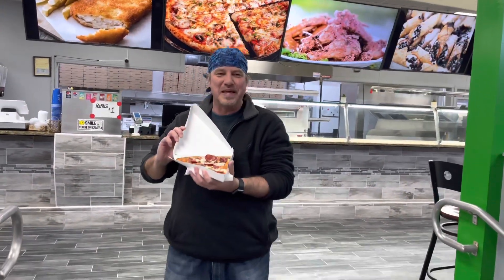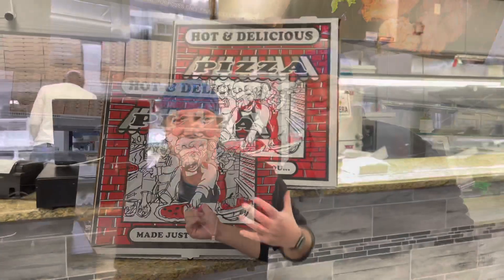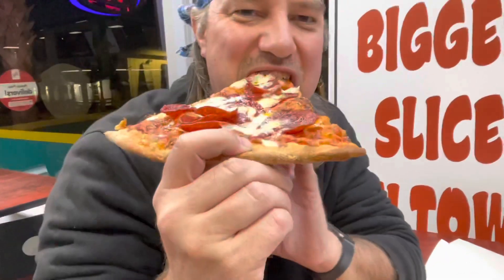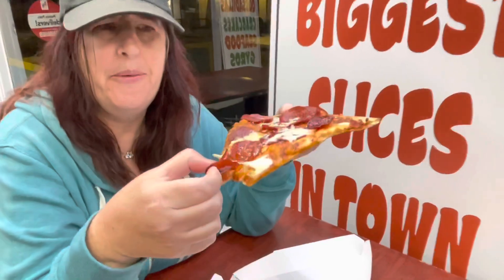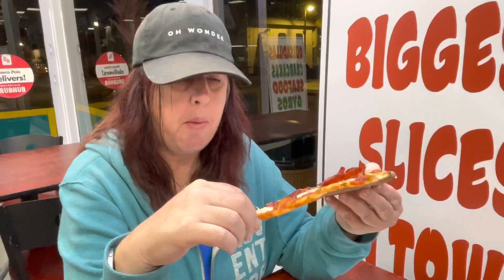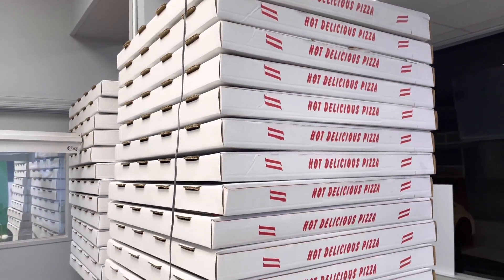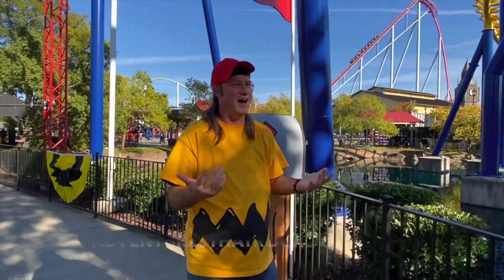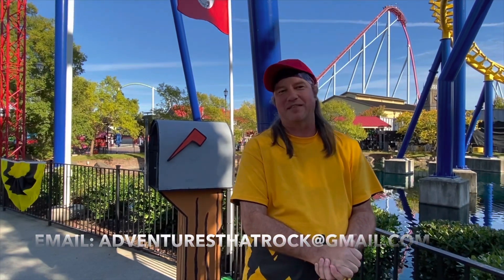IS THIS THE BIGGEST SLICE PIZZA IN MYRTLE BEACH, SC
We visit Myrtle Beach and discovered the BIGGEST SLICE OF PIZZA.
Across from South Bay  is Marco Polo Pizza
513 N Ocean Blvd, Myrtle Beach, SC 29577

Marco Polo Pizzeria is a popular pizzeria that is open late during the summer to satisfy your cravings any time of day.

Marco Polo offers an extensive menu that goes well beyond pizza, but the pies are the star. From the traditional Meat Lovers and Veggie Lovers to the Chicken or Shrimp Alfredo Pizza, Marco Polo has a flavor combination for any taste. Strombolis and calzones are also available.

Marco Polo also offers a wide selection of appetizers, including Onion Rings, Garlic, Knots, Mozzarella Sticks, and Chicken Tenders. Buffalo Wings are another popular choice with flavors like garlic, garlic parm, lemon pepper, mango habanero, honey BBQ, teriyaki and more.

Additional menu items include burgers, cheesesteaks, wraps, salads and quesadillas.

Marco Polo Pizzeria offers delivery and pick-up from the restaurant, and you can order directly online! The pizzas come in 12 and 18-inch options and are completely customizable!